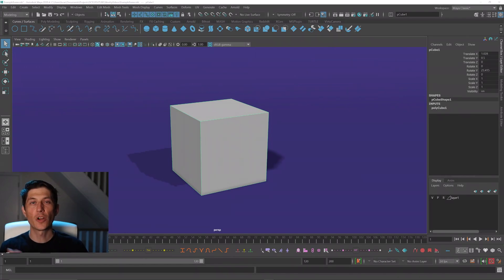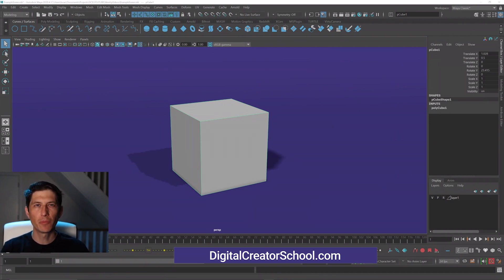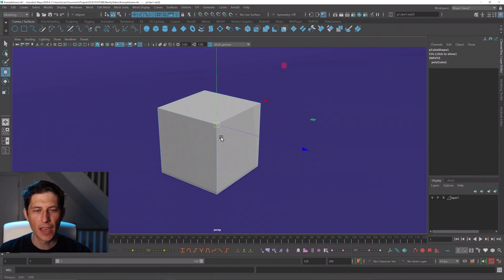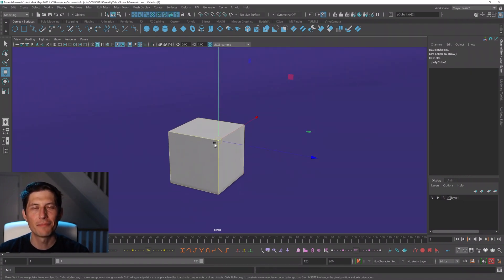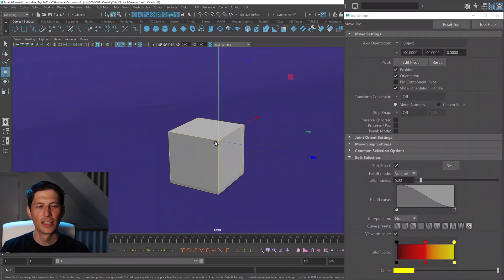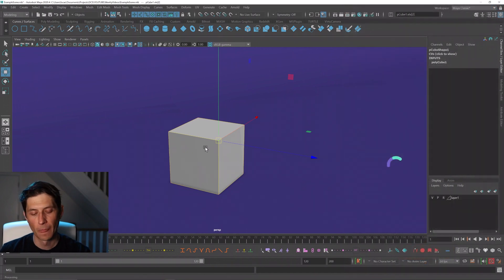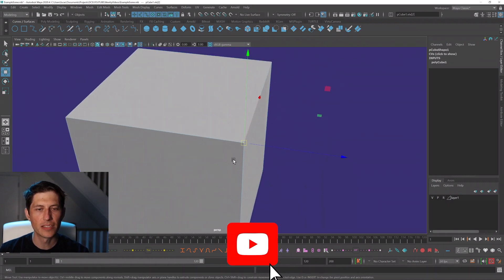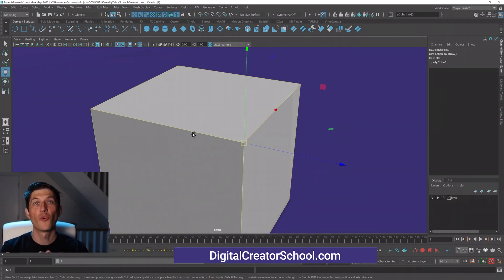Why is Everything Moving Together In Maya? [Soft Selection]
if you want to take my courses.
And if you want the camera library I use for the series bumper animation, get it